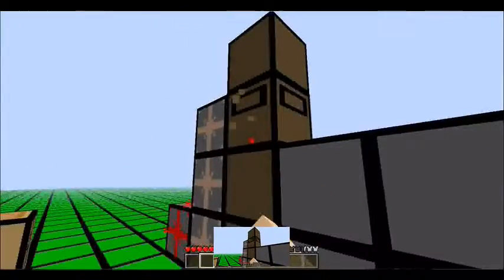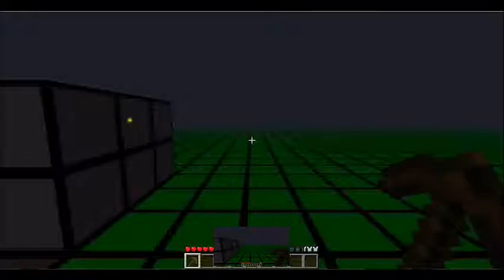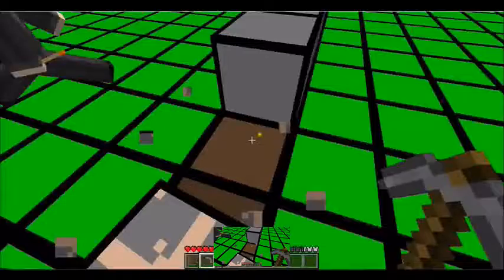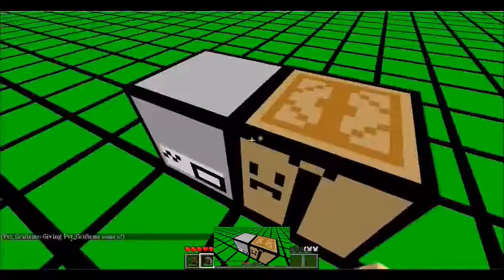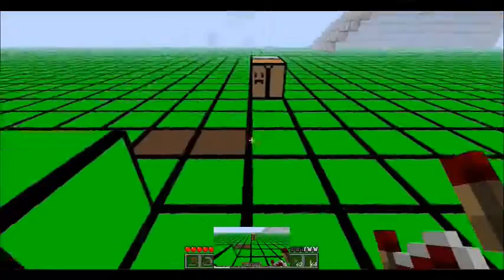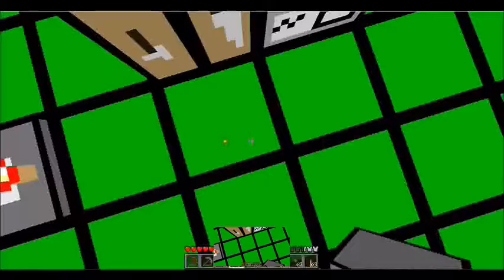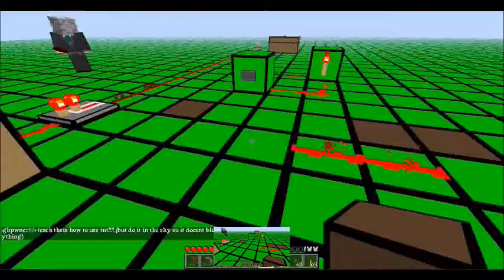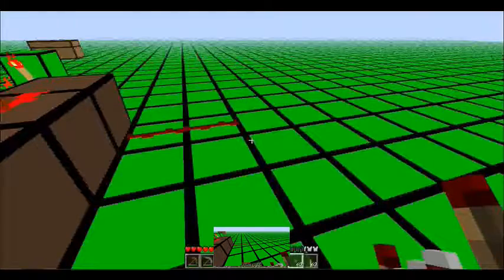RedStone Basics With Blackout and TC209 Part 1